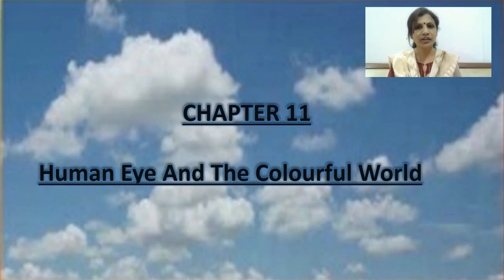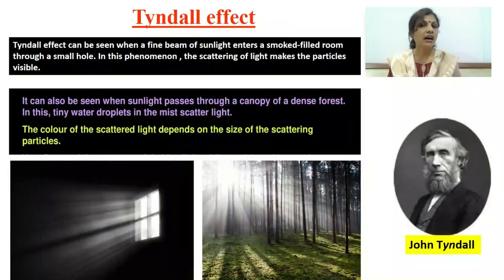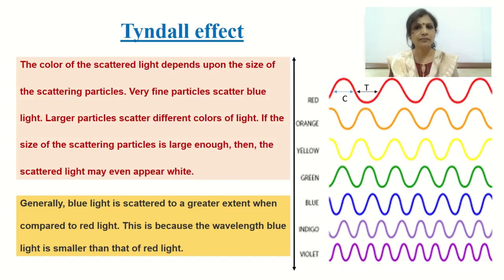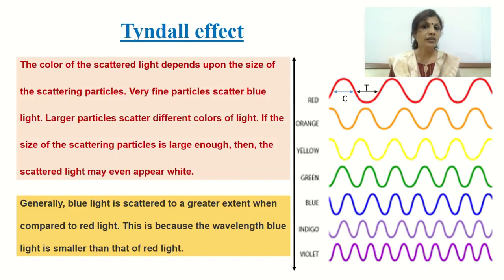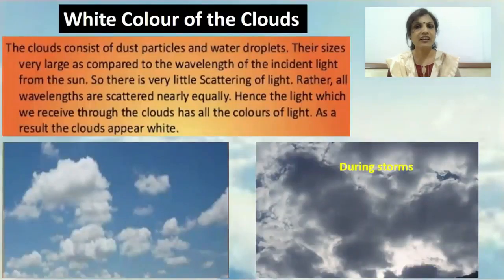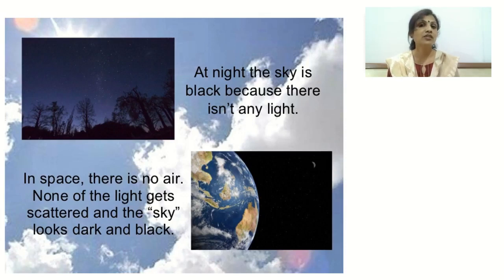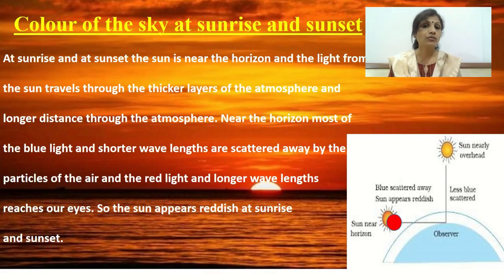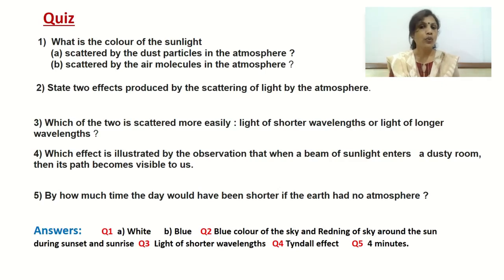Class 10 physics chapter 11 Human eye and the colourful world part 3 01 Sept 2021